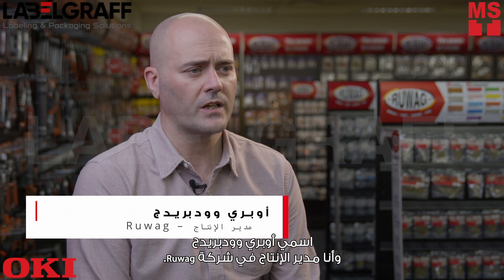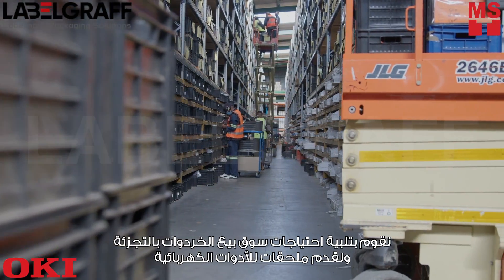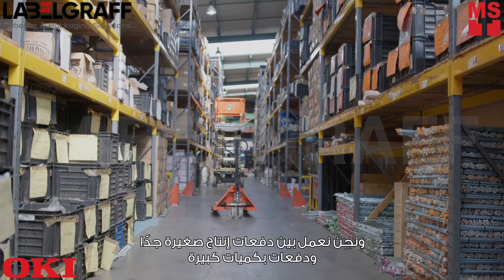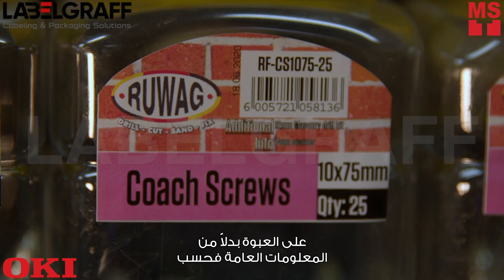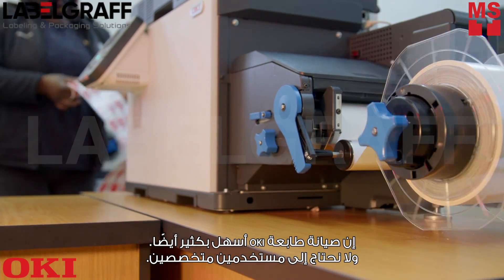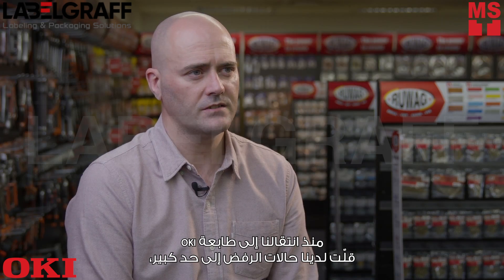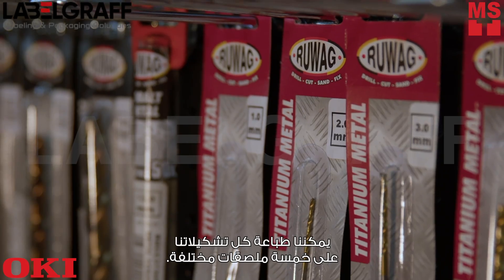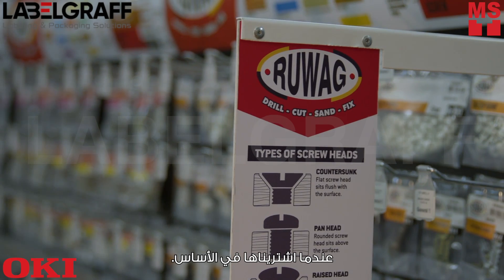OKI Pro10 Digital Label Printer Case Study Tools and Hardware Labels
Check out Ruwag’s success story with OKI Pro1050 professional label printer! With additional flexibility that provided less wastage and less label stock, Ruwag has seen significant change in their business.

They were able to easily put product-specific information in their labels and scaled up to 3 million labels a year instead of the initial expectation of 1.5 million. They also have a lot fewer rejections and reduced downtime in maintenance.

With the ease of use brought by OKI Pro1050, Ruwag’s production is quicker and better than ever!